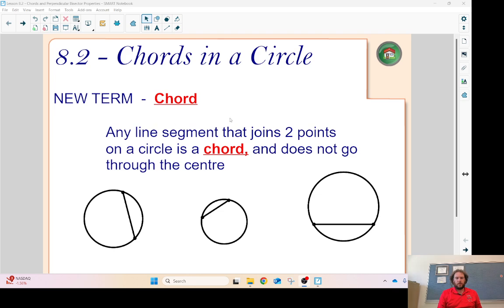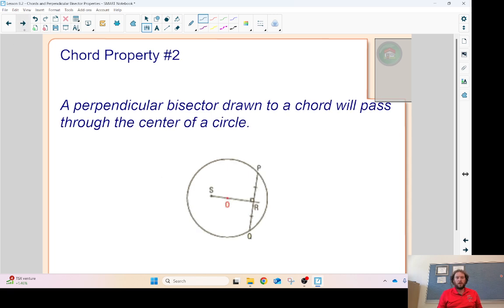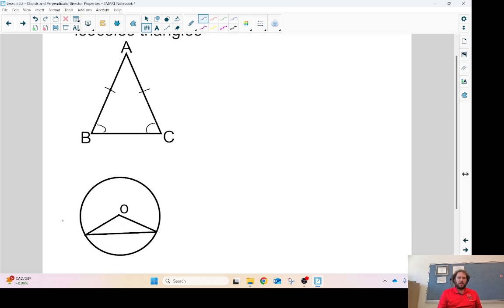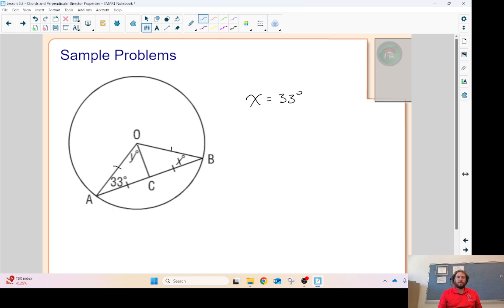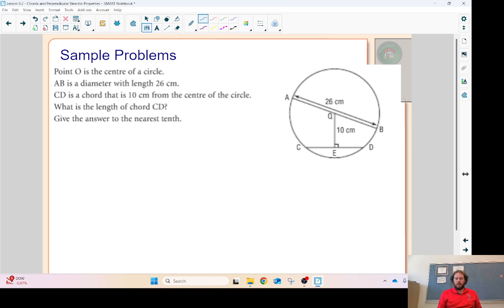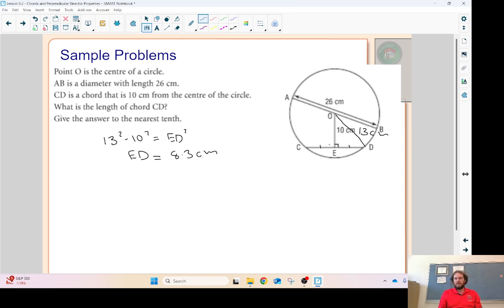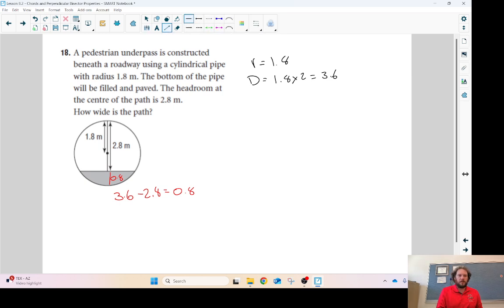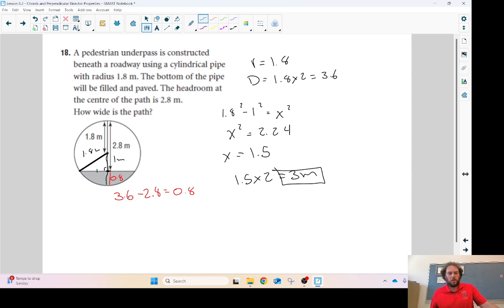Chords and Bisectors